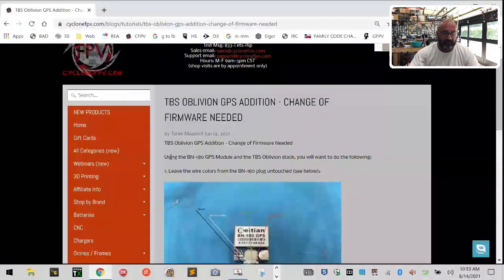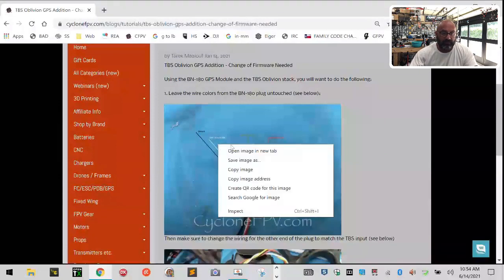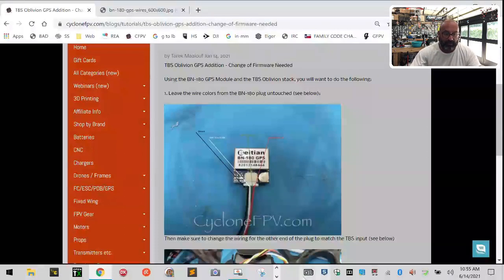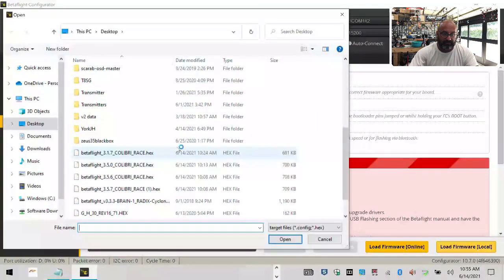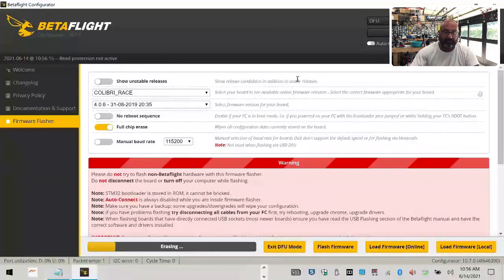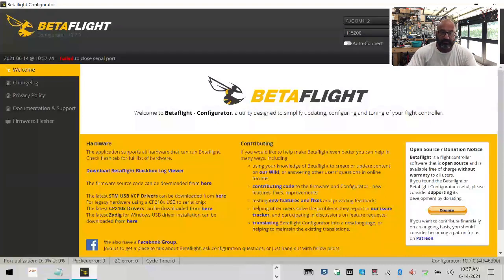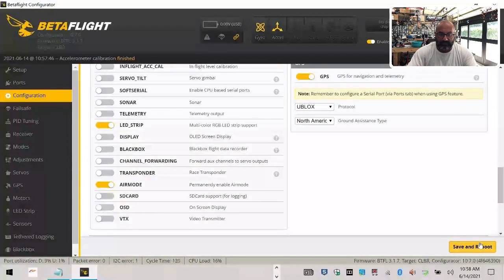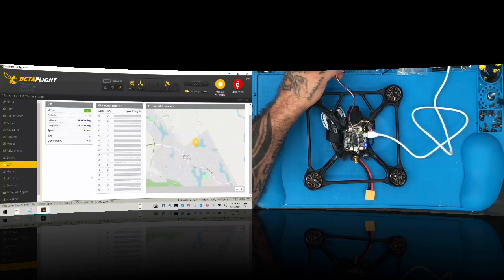Installation BN-180 GPS Module on TBS Oblivion Stack from Cyclone FPV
Please reference this page for links to the correct .hex file from BetaFlight as well as additional pictures and instructions:

This tutorial was created to address a question that was submitted using our online support form. If you would like a video made to help you with an issue you are having, simply click the link below and let us know what we can help you with.

This is the best way to say thank you and support our efforts. You can also find us at the following:

Sincerely,

Tarek Maalouf
“RitalinFPV”
Work Mule
CycloneFPV.com